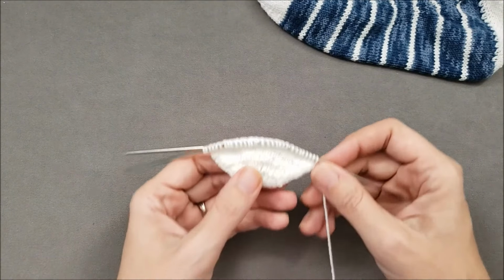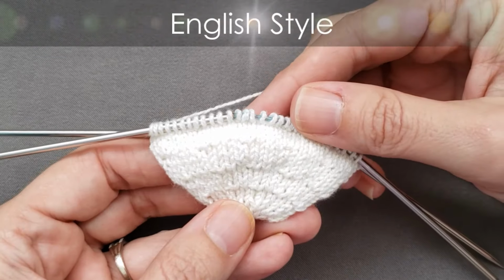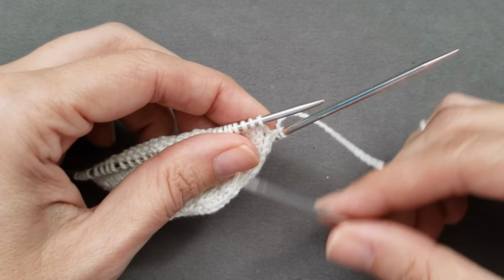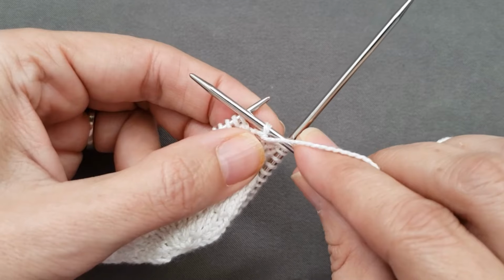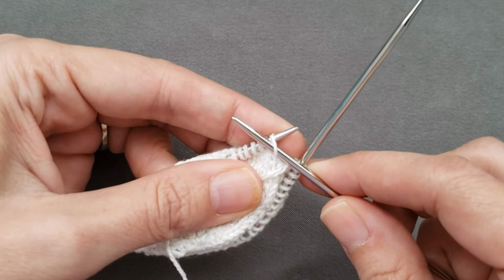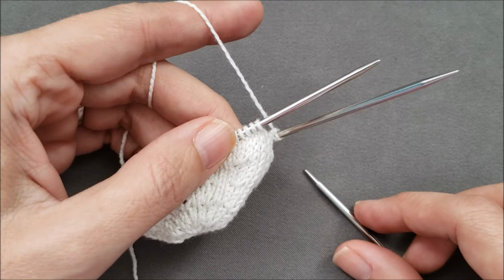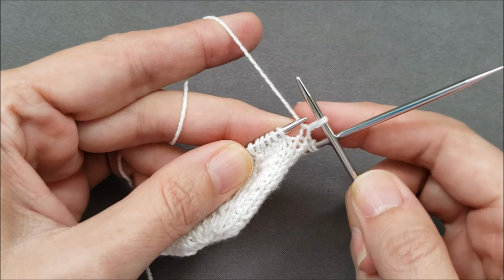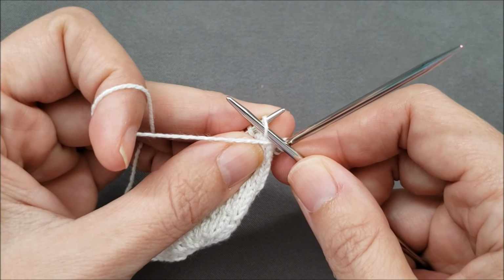Small Circumference Knitting: Purling the First Stitch After a Needle Change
Learn how to purl the 1st stitch on your needle (without creating extra yarn overs) when knitting small circumference projects like socks, gloves and mittens. This works for projects knit on double pointed needles (dpns), flexible dpns, 1 or 2 circular needles and the magic loop method for both English and continental style knitters.

00:00 Introduction
01:21 Join our pack!
01:38 Purling the first stitch after the needle change (English style)
04:24 Purling the first stitch after the needle change (continental style)
06:45 Final Notes

-- Shown in this Tutorial --

Yarn: HiKoo CoBaSi
Needles: skacel by addi FlexiFlips

-- Skillful Knitting Unleashed --

Become a member of our pack to access our complete learning library, get a behind the scenes peek in our journal and more: